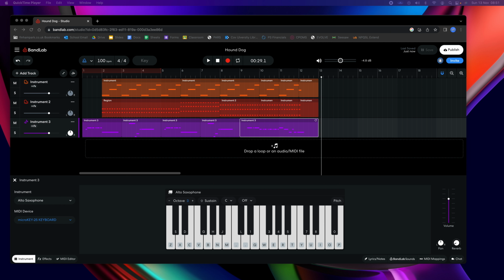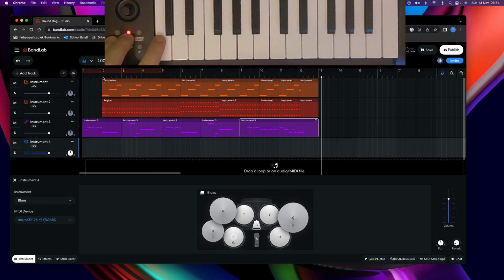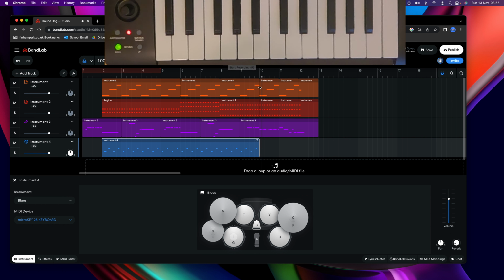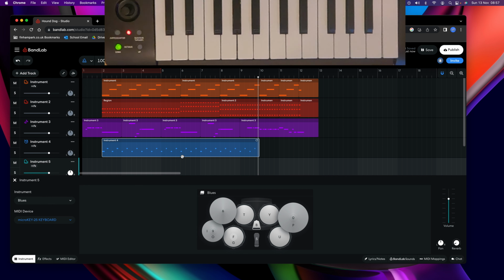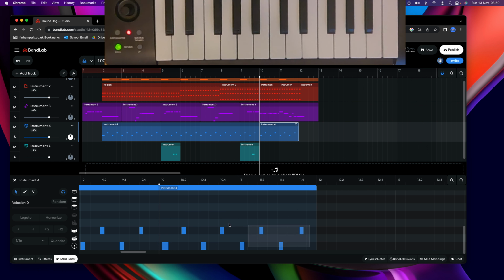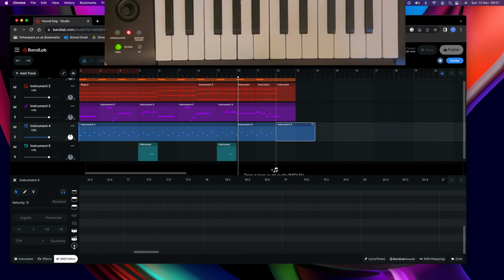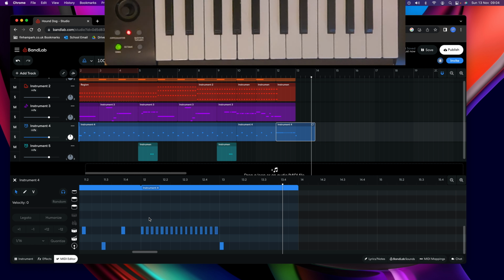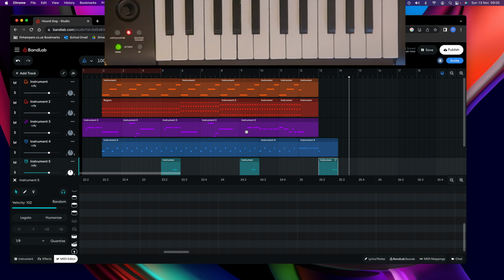4 - Hound Dog Drums